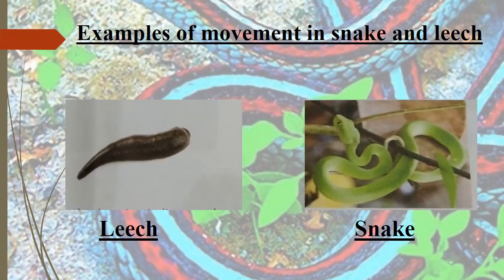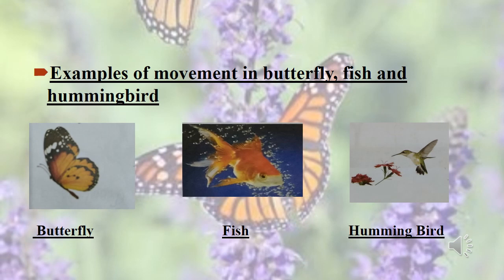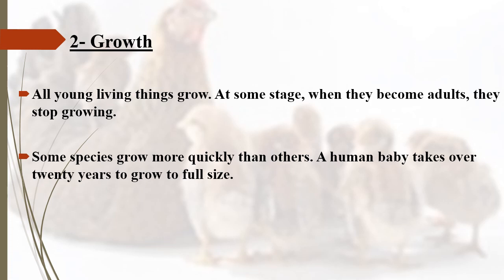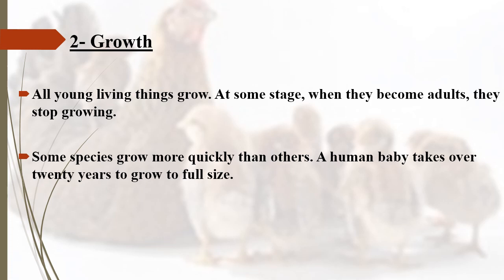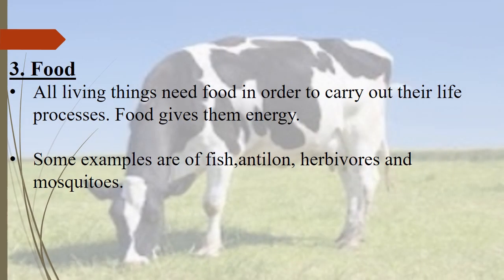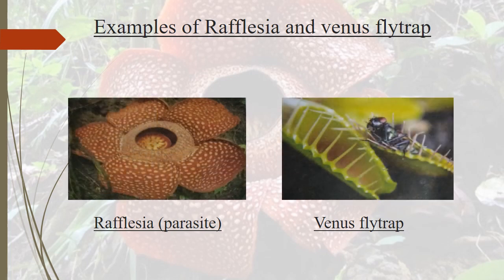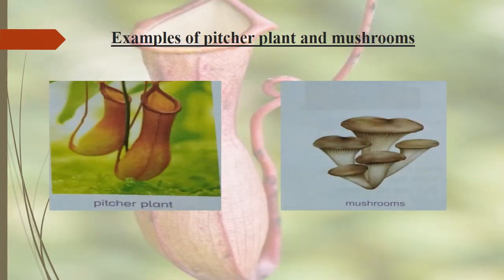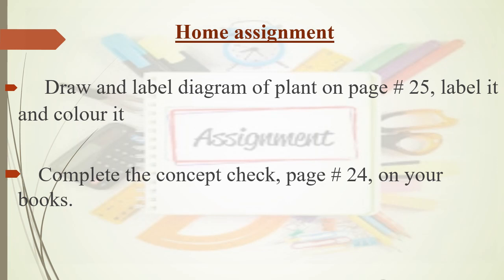Science 5 | Lecture 08